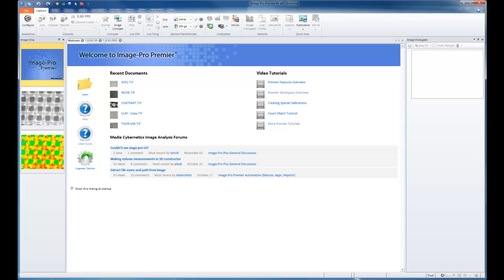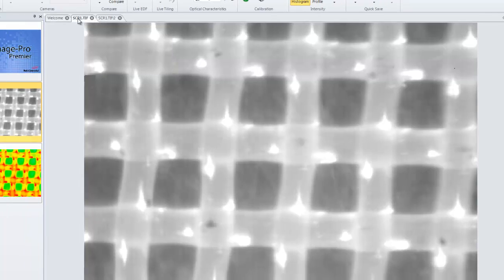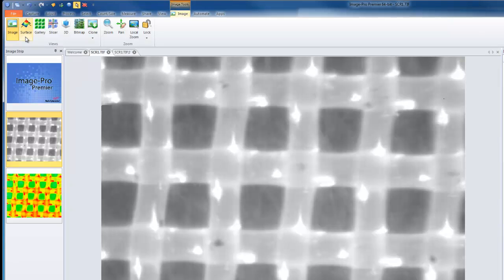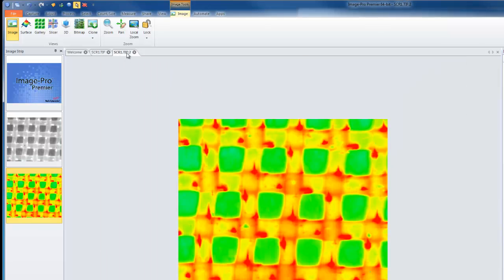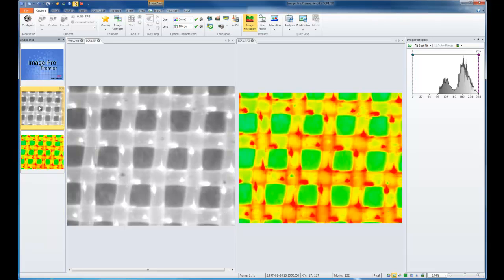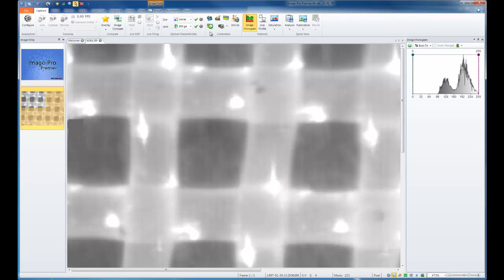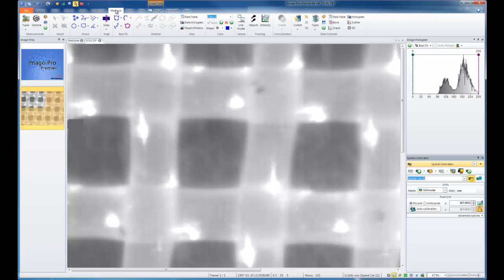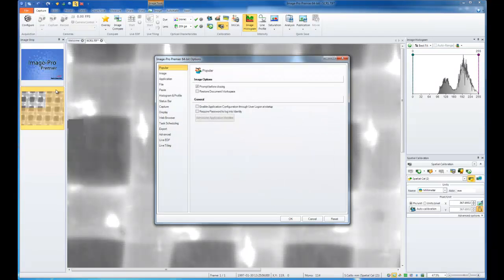New 9.1 Premier Workspace Overview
Learn how to navigate the Image-Pro Premier 9.1 and higher software workspace for easy access to image analysis and image processing tools.